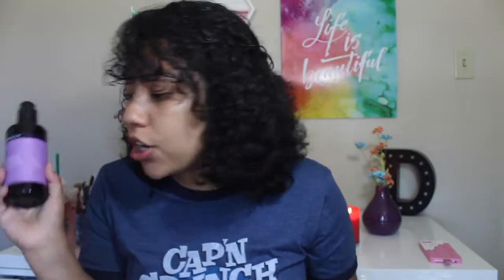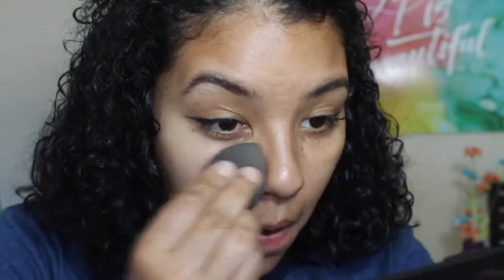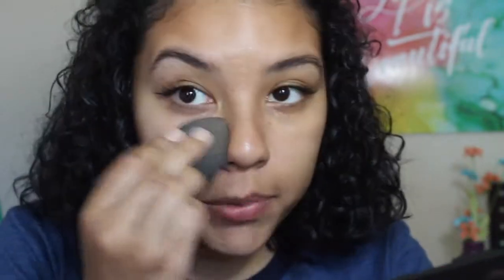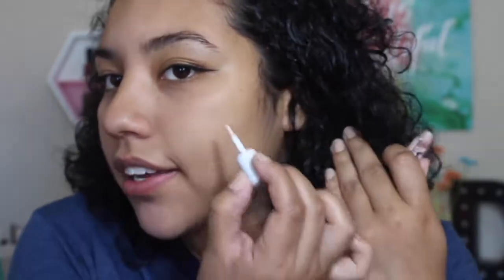NO Foundation Makeup Routine/Advice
Beauties!! What is up, it's been two weeks and I worked really hard to film TWO videos for ya'll! I hope you enjoy this one. This was made with a lot of love and care for everyone who wants help with their skin or just wants to try going foundation free :) Remember, if you go foundation free it kinda forces you to take care of your skin. I hope these tips helped because they helped me. This is all trial and error. LOVE YOU ALL SEE YOU SOON!

Wanna Save money on Glossier Products? Use my code

PRODUCTS MENTIONED:

Skincare:

-Kakadu C Brightening Cleanser

-Bonvivant Tea tree and Mint Toner

-Witch Hazel

-Wet N Wild Photo Focus Concealer "Medium Tawny"

-W7 Bronzing Base

-Benefit High Beam Liquid Highlight

-City Color Be Matte Blush "Blood Orange"

Eyes:

-Ardell Wispies

-Revlon Eyeliner

Lips:

-Rimmel Exaggerate Lip Liner "Epic"

-Victoria Secret Gloss